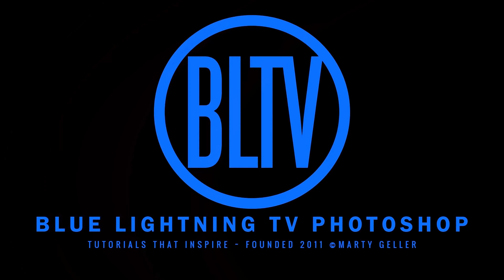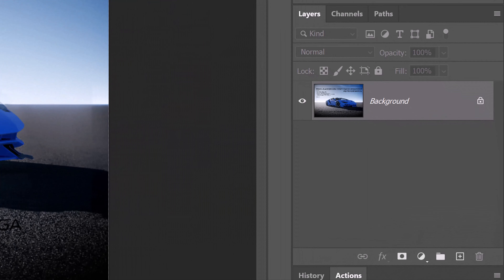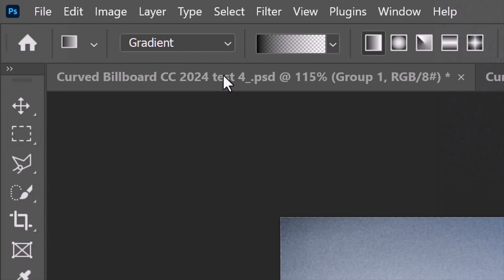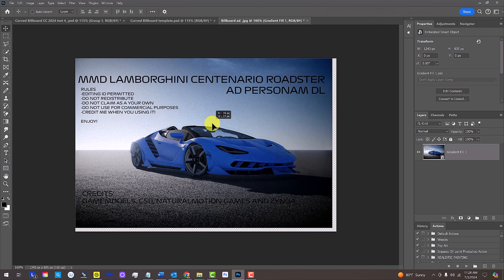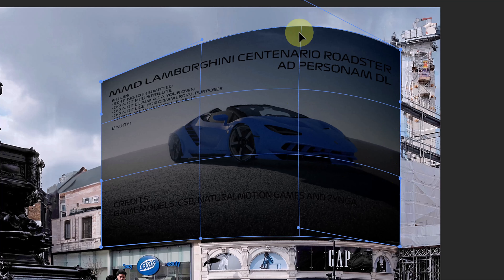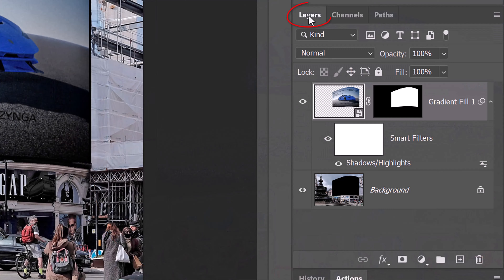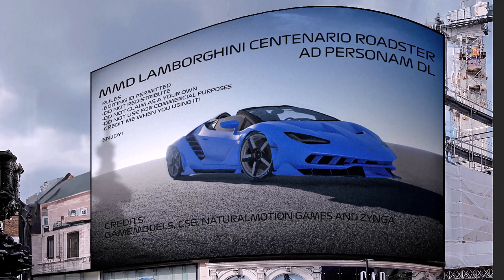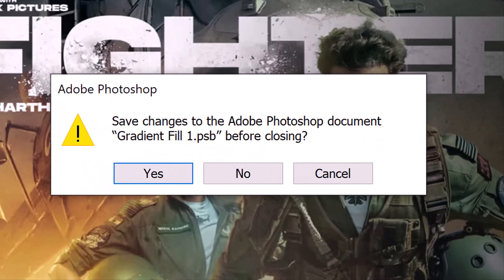Photoshop: Create the Look of an Enormous Curved Billboard!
Photoshop CC 2024 tutorial showing how to create the look of a curved billboard.